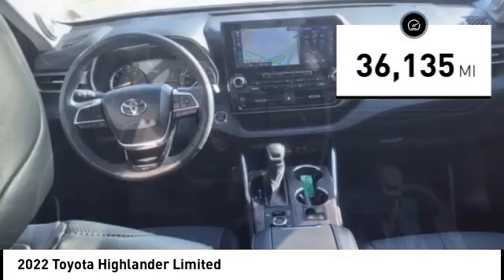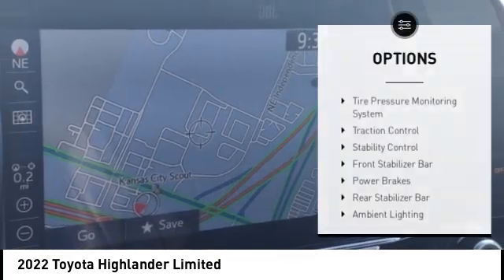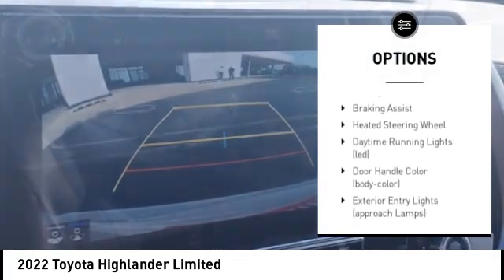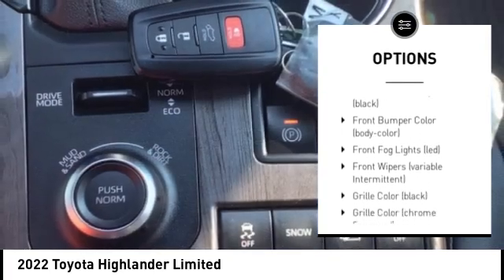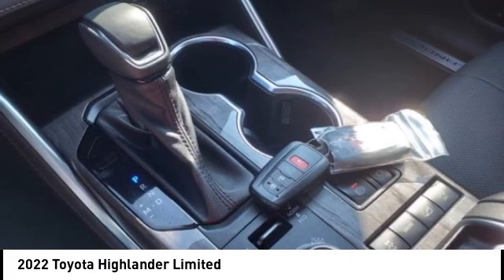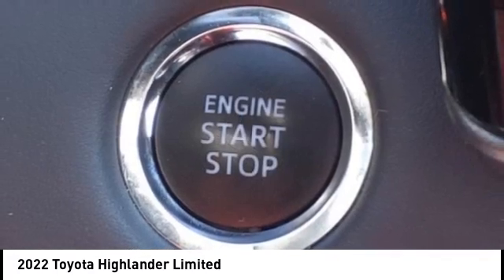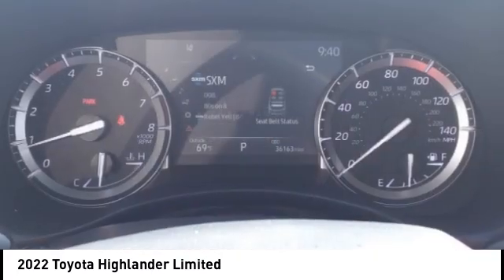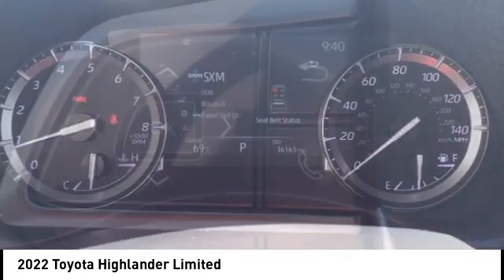2022 Toyota Highlander Lee's Summit MO T23649A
2022 Toyota Highlander Limited

Adams Toyota
501 NE Colbern Road

No Credit? Bad Credit? We've got you Covered here at Adams Toyota!br Wheels: 20 Chrome Alloy, Tires: P235/55R20, Steel Spare Wheel, Compact Spare Tire Stored Underbody w/Crankdown, Clearcoat Paint, Express Open/Close Sliding And Tilting Glass 1st Row Sunroof w/Sunshade, Body-Colored Front Bumper w/Black Rub Strip/Fascia Accent, Body-Colored Rear Bumper w/Gray Rub Strip/Fascia Accent, Radio w/Seek-Scan, Clock, Speed Compensated Volume Control and Steering Wheel Controls, 2 LCD Monitors In The Front, HD Traffic Real-Time Traffic Displaybrbrh4 class=vc_build_package_name12.3 Screen and Birds Eye View ($1,050 value)/h4ul  class=vc_build_package_item_listliPremium Audio with JBL Clari-Fi and 12.3 Screen/liliPanoramic View Monitor/li/ulbrbrh4 class=vc_build_feature_nameSafety and Security/h4ul class=vc_build_feature_item_listli Forward collision mitigation - Forward thinking. You look away for just a second and suddenly the vehicle in front of you has stopped. That's when the forward collision mitigation system comes to life.  When it senses an impending impact, it will activate a combination of features to help prevent or reduce the severity of an accident.  Forward collision mitigation is always looking ahead./lili Pedestrian impact prevention - An extra step toward safety.  Pedestrians don't always stop, look, and listen, but with Pedestrian Impact Prevention, your vehicle is equipped to better see them and avoid them. This system constantly monitors the road ahead to identify and track pedestrians. It projects that image to an interior display screen, AND should an impact become likely, Pedestrian impact prevention takes steps to avoid a collision./lili Hands-on cruise control. Set it and forget it. Road trips used to be stressful. Cruise control only managed speed, but not distance or safety. Now, with hands-on cruise control, simply set your desired speed and let sensor technology maintain a safe distance between you and surrounding vehicles. It slows you down; speeds you up and even keeps you in your own lane. Meet your ultimate co-pilot with hands-on cruise control./li/ulh4 class=vc_build_feature_nameTechnology and Telematics/h4ul class=vc_build_feature_item_listli Smart device mirroring - Smartphone, meet smart car. You can control your device through your vehicle's infotainment system.  Smart device mirroring brings together safety and convenience by making it easier to find what you're looking for while keeping your eyes on the road./lili Mobile hotspot - WiFi on the fly. Connect your devices to the Internet through your vehicle's private mobile hotspot and take the internet wherever your journey takes you, without eating up your data allowance. Find the hotspot with mobile hotspot./li/ulbr brAll of our pre-owned vehicles are checked out thoroughly. We do a 130 point inspection so you can feel secure knowing you are getting a reliable vehicle when you buy from Adams ToyotabrbrWant a NO HAGGLE & STRESS FREE Shopping experience. Contact our Used Car Internet Managers via the inquiry form, give us a call at or stop by our showroom at 501 N.E. Colbern Road Lee's Summit MO 64086